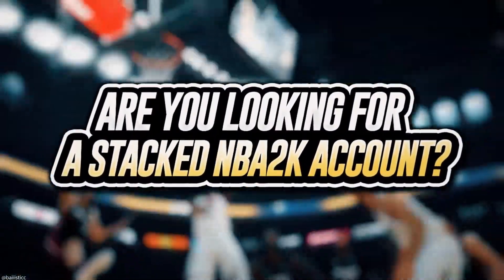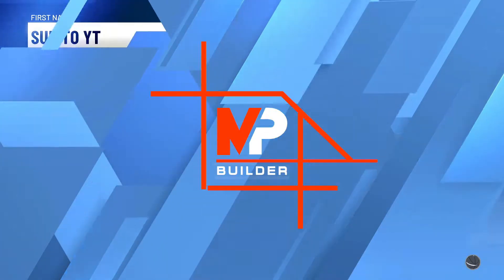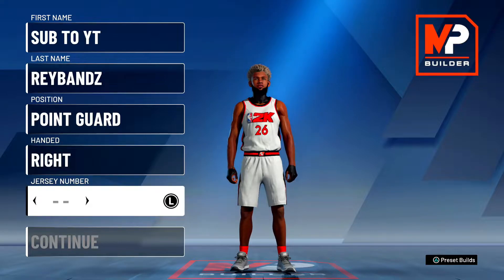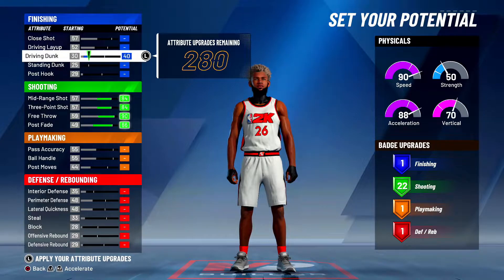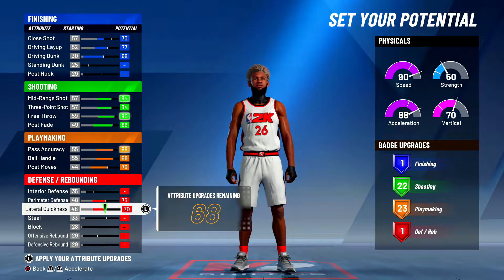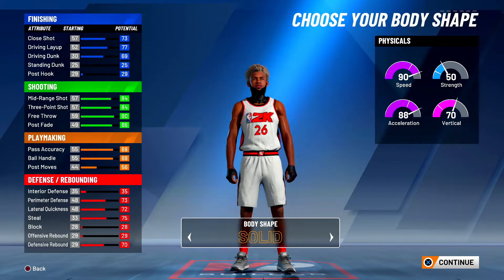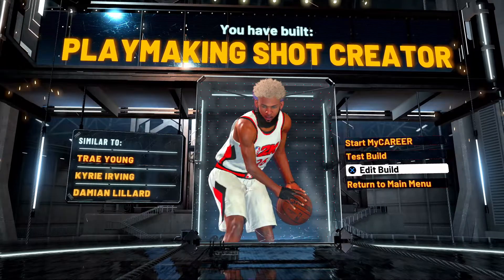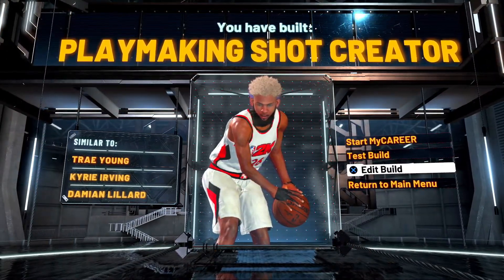BEST BUILD TO WIN UNLIMITED BOOST IN BOOTCAMP ON NBA 2K20! SECURE TOP 5 EASILY!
I PROMISE WE WILL MAKE IT RESPECT MY GRIND !

100(🔓)3/19/19
200(🔓)5/24/19
300(🔓)6/22/19
400(🔓)8/4/19
500(🔓)8/4/19
600(🔓)8/28/19
700(🔓)10/6/19
800(🔓)1/21/20
900(🔓)3/26/20
 1k(🔓)4/21/20

, solluminati sunset, shooteveryone chris smoove park, i have the best dribble moves in nba 2k19, jump shot, custom, i have the best jumpshot in nba 2k19 that it will make you wet, how to, greenlights in nba 2k19 mypark, prettyboyfredo exposed, Free LSK, clout machine, prettyboyfredo fake pranks, patch 7, mt. dew tourney, i have the best player builds in nba 2k19, nba 2k19 best player build for slasher, nba 2k19 best player build for sharpshooter, nba 2k19 best speedboosting player

WET JUMPSHOT FOR STRETCH BIG  IN REAL LIFE, PLAYGROUND IN REAL LIFE NBA2K19,MASCOT REACTION NBA2K19 HOW TO WEAR YOUR HOODIE UP NBA2K19 NBA2K19, FIRST MASCOT NBA2K19, BEST JUMPSHOT NBA2K19, BEST GREEN JUMPSHOT NBA2K19, GREEN JUMPSHOT NBA2K19, My Career, 99 overall, chris smoove, best dribble combos nba 2k19, dribble god mixtape, lsk, nba 2k17 best sharpshooter player build, nba 2k19 double rep weekend, nba 2k19 demigod glitch, nba 2k19 kobe between the legs dribble spam, best dribble sigs  in nba 2k19, nba 2k19 animation glitch, best dribble moves in nba 2k19, how to speedboost with a sharpshooter, nba 2k19 ultimate dribble tutorial, prettyboyfredo, nba 2k19 reeses tournament, nba 2k19 best dribble moves, prettyboyfredo is the king of rivet, solluminati has dirty dreads, soluminati is the king of sunset, shooteveryone is my dad, chris smoove is my grandpa, swante is my senpai, i have the best dribble